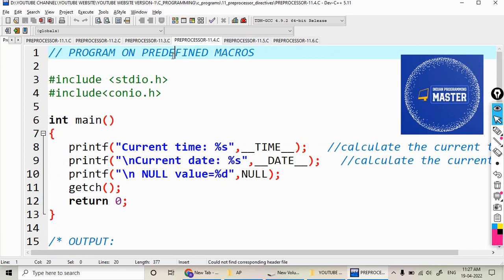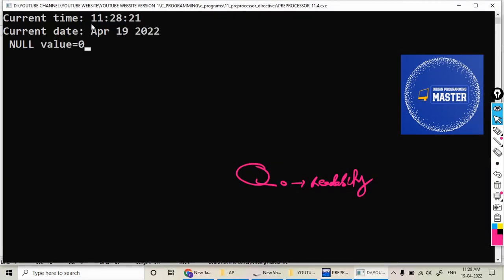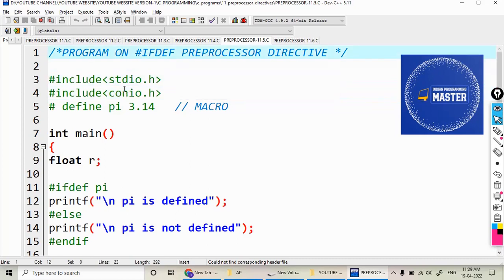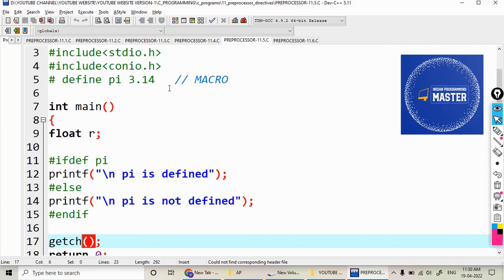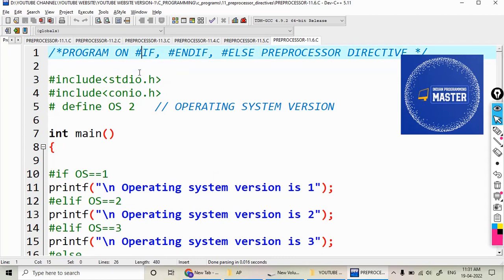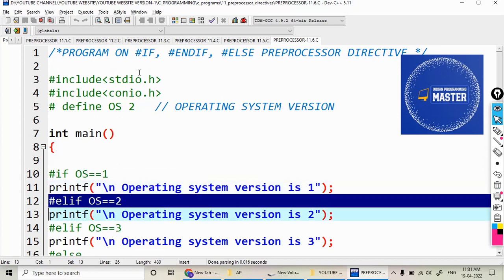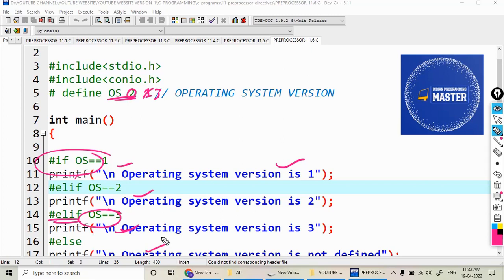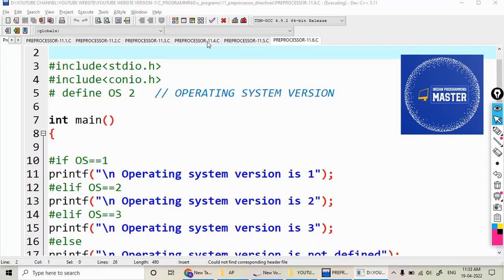Predefined macros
predefined macros program in C